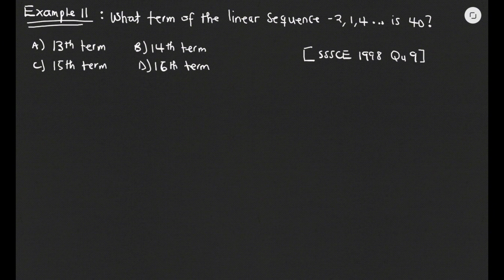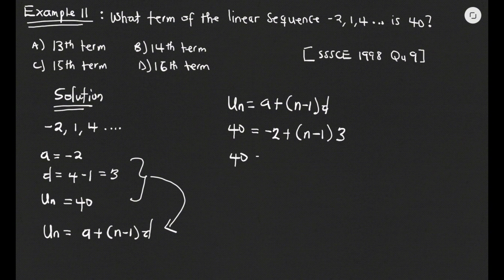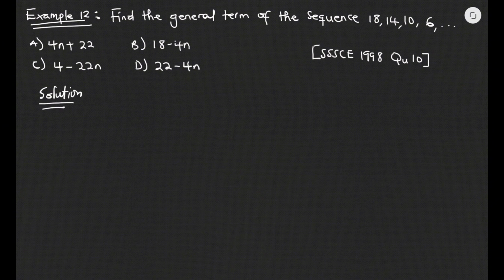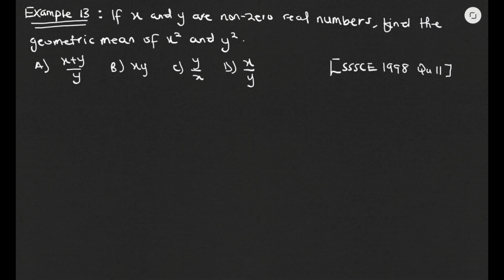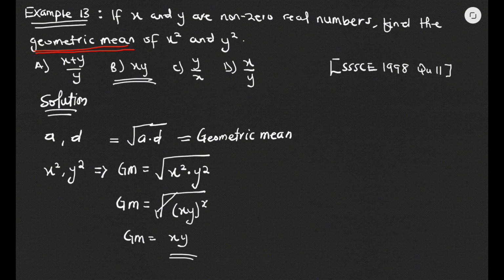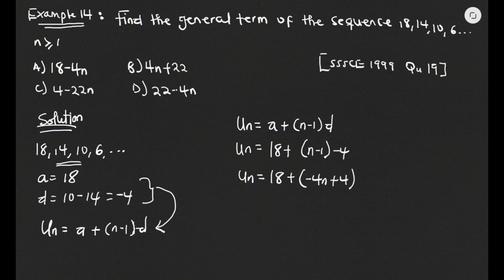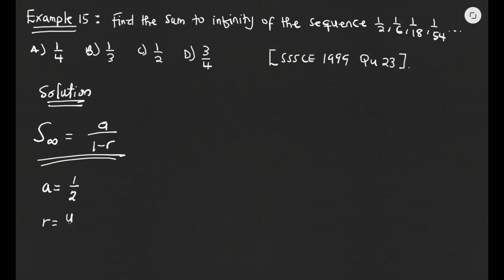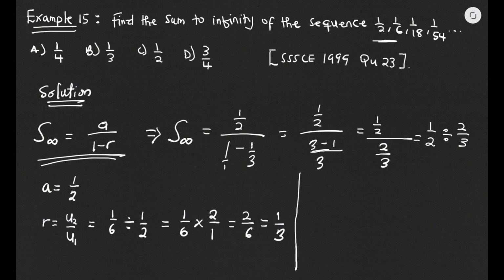WASSCE Further Mathematics Past Objective Questions and Answers on Sequences and Series - Part 3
WAEC Further Mathematics Past Question and answer
This video provides the solution to WAEC's Past Objective test questions on sequences and series